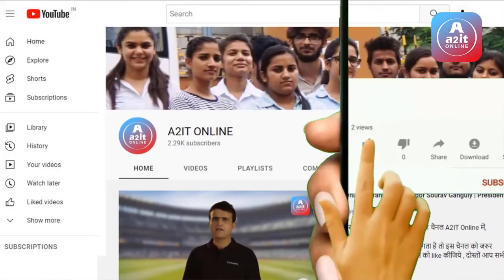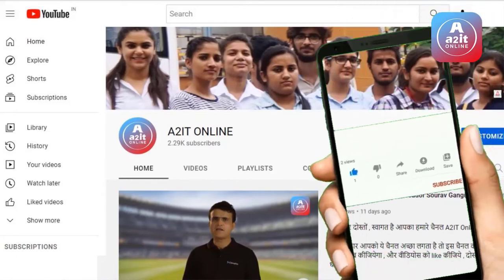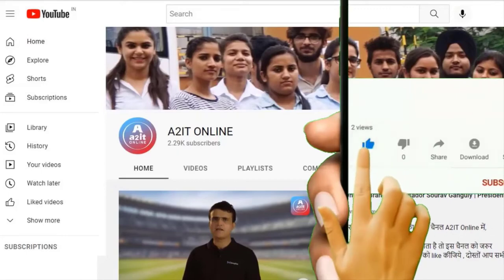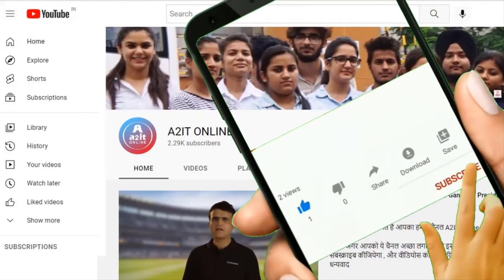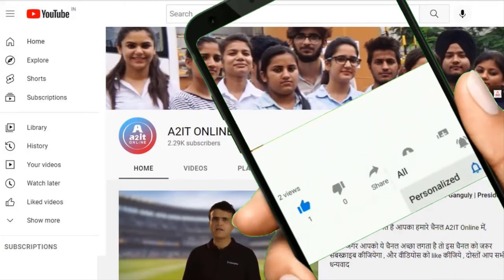GMO Genetically Modified Organism Examples, Advantages & Disadvantages in Hindi Part 2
EXAMPLES OF GMO

PIGS
The DNA region that makes pigs susceptible to the porcine reproductive and respiratory syndrome, which is thought to cost European farmers £1.5 billion a year in livestock losses and decreased productivity, was deleted, according to researchers from the University of Edinburgh's Roslin Institute last week. Although genetically modified animals are prohibited in the EU food chain, since this is a novel and innovative approach, it's feasible that in a few years they may start showing up in bacon sandwiches.

MOSQUITOES
A "self-limiting gene" has been inserted into male mosquitoes produced by the British company Oxitec. Importantly, they do not contribute to the transmission of the Zika virus when they are released into the wild and mate with females since their progeny do not mature. To stop the spread of malaria, other experts are looking at genetic engineering.

COWS
Chinese and Argentinean scientists have genetically modified cows to produce milk with a comparable composition to that produced by humans. After altering embryos, the Argentinian cow Rosita Isa gave birth to milk that had proteins that are absent from cow milk but present in human milk. Before this can take the role of "mother's milk" for newborns, however, there are several scientific, safety, and taste concerns that need to be resolved.

CHICKENS
The Roslin Institute is developing GM chickens with an additional gene that prevents the spread of avian flu. In contrast to a vaccine, the alteration continues to shield the bird from viral mutagenesis. However, some farmers contend that adopting proper farming methods is preferable to breeding animals without illness.

SALMON
A GM salmon created by the US corporation Aqua Bounty was approved to be marketed to customers in Canada last year. It is designed to achieve market saturation in 18 months, which is half as long as its natural equivalent. The fish is not, however, identified as GM in stores. Ninety percent of Canadians, according to a recent poll, want more precise food labeling.

FLAVR SAVR
The first product produced commercially using genetic engineering and approved for human consumption was a tomato called Flavr Savr. It was created in the 1980s by the Californian business Celgene. In comparison to its non-modified version, the tomato has a longer shelf life, greater fungal resistance, and a little higher viscosity. For long-distance shipment, it was intended to be collected when ripe to maximize flavor.

ALFALFA
A gene that confers resistance to the common herbicide glyphosate was inserted into the DNA of the plant to create the new alfalfa. With the use of this technology, weeds may be killed in fields without harming the crop, as is the case with canola, cotton, soybeans, and corn. When glyphosate-resistant alfalfa was introduced, many farmers were encouraged since yields increased and the plant's nutritional value increased because there were fewer weeds removing soil nutrients.

BENEFITS:

The following are potential advantages of genetic engineering:
1. more nourishing Food
2. tastier cuisine
3. Plants that are less resource-intensive and resistant to disease and drought (such as water and fertilizer)
4. Use of insecticides is reduced
5. More food available at lower prices and with a longer shelf life.
6. Animals and plants that develop more quickly
7. Food with better qualities, such as potatoes that fry up with less of a chemical that causes cancer
8. Foods that might be prescribed as medications or used as vaccinations

DISADVANTAGESES:

1. Other insects that are vital to our environment may be at risk.
2. It raises questions about how agriculture may change.
3. The environment may be harmed.
4. It has unwelcome aftereffects.
5. It could breed new weeds.
6. It imperils the variety of crops.
7. Trade concerns exist.

Now Get Free Video Courses, E-Books, Event Updates & Class Notes Anywhere Anytime
LEARN ANYWHERE WITH A2IT IOS AND ANDROID APP